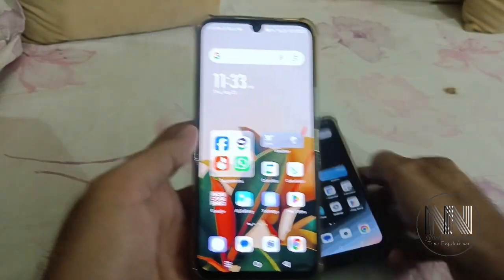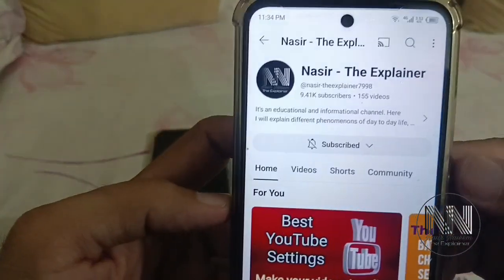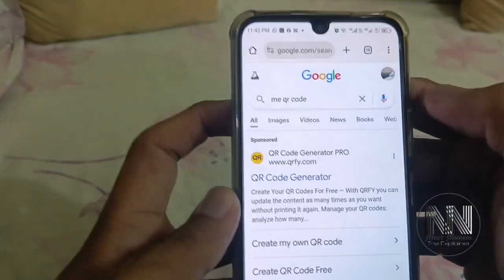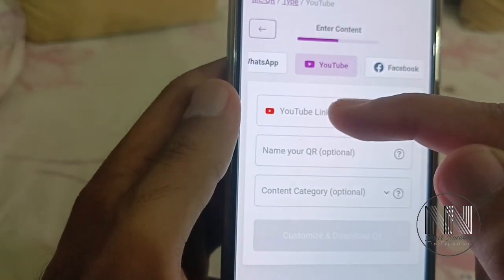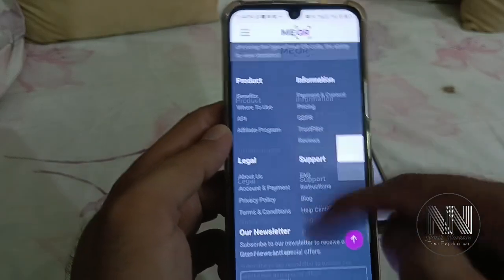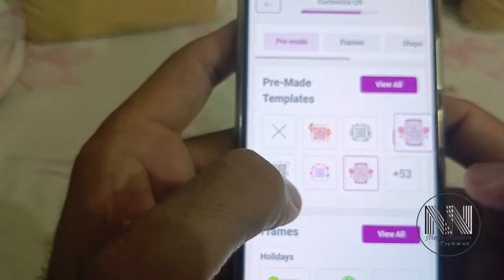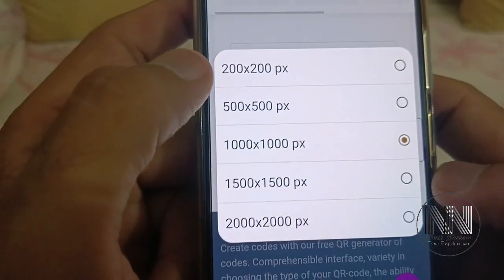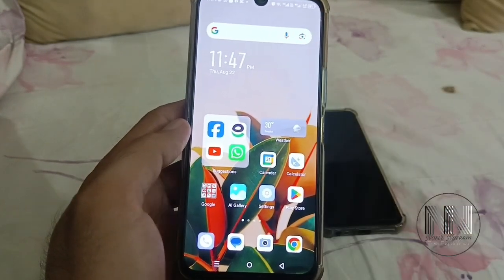How to create customized QR codes for your social media links?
How To Create QR Codes In Canva FOR FREE | For Beginners (2024)

In this video we show you How To Create QR Codes In Canva FOR FREE. It is really easy to do and learn to do it in just a few minutes by following this super helpful tutorial to get a better understanding of everything.

Create your all-in-one Social Media QR Code in five easy steps -

1️⃣ Click on Create QR Code
3️⃣ Add your Links
4️⃣ Customize ✨
5️⃣ Save, Test, and Download!
That's it!
Your Social Media QR Codes are ready to be deployed!

Try one today! 😎